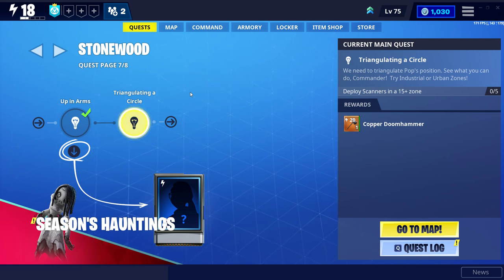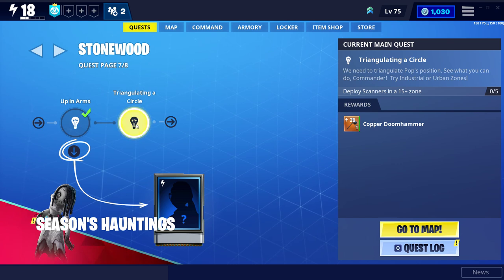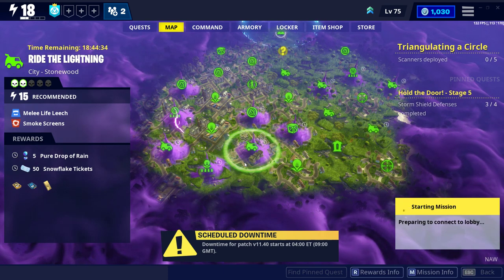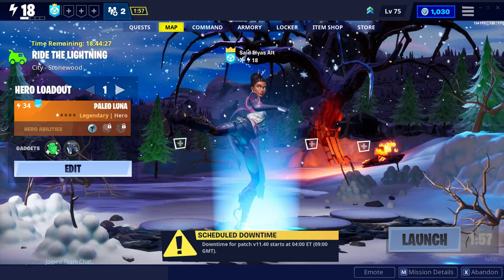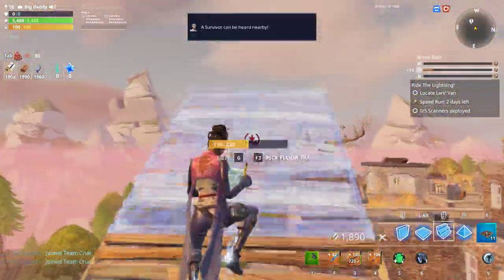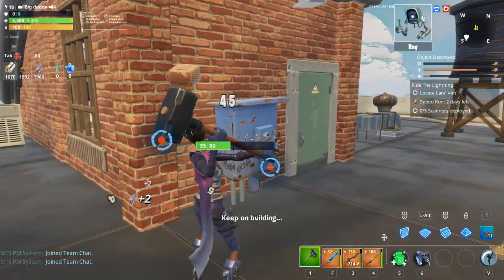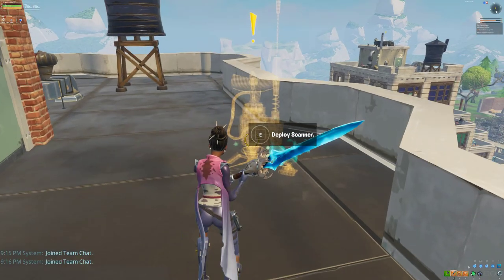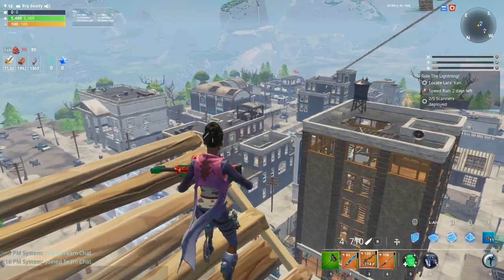*2020* Triangulating a Circle Deploy Scanners in a 15+ zone Fortnite STW Stonewood questline